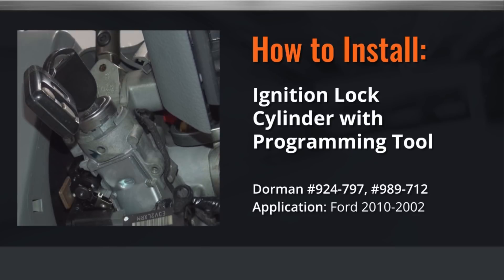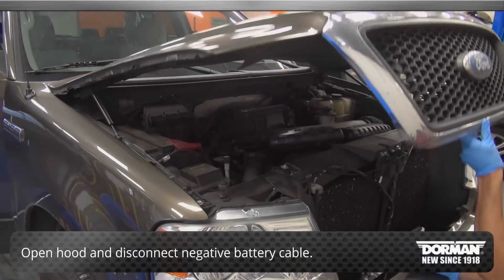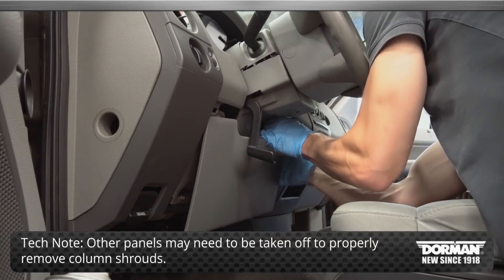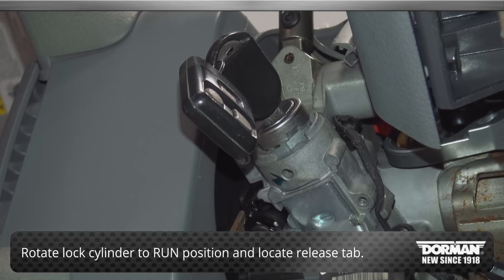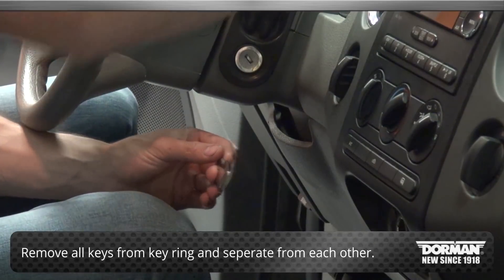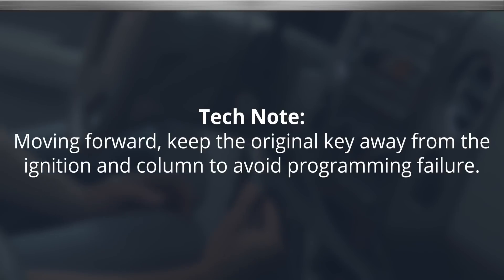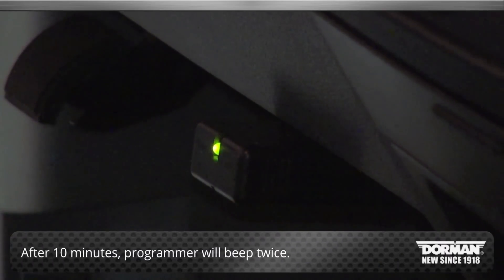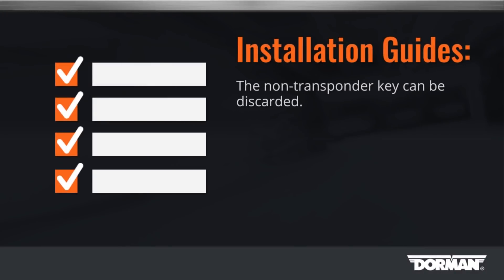Ford Ignition Lock Cylinder Repair Video by Dorman Products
Application: Ford 2010-02

Dorman Ignition Lock Cylinders are part of the Ignition Lock Assembly. The purpose of the Ignition Lock Cylinder is to provide a level of security that requires a coded metal Ignition Key in order for the vehicle Ignition Switch to be operated and energized, thereby allowing the vehicle to be started and operated. Failure is due to wear and tear from continual key rotation.